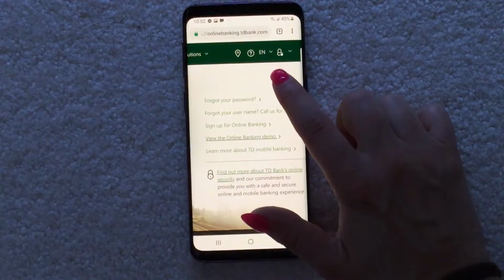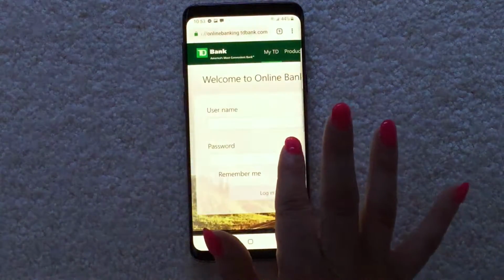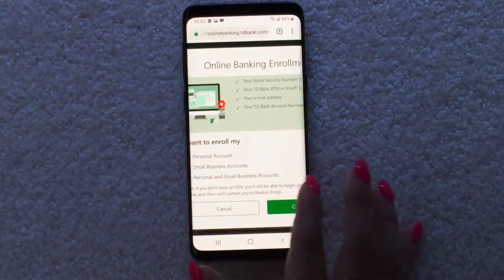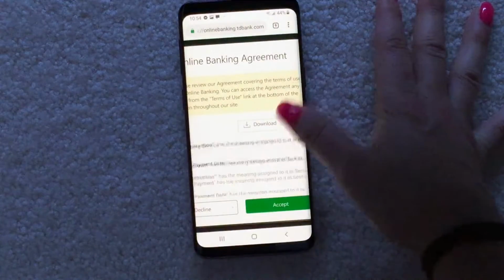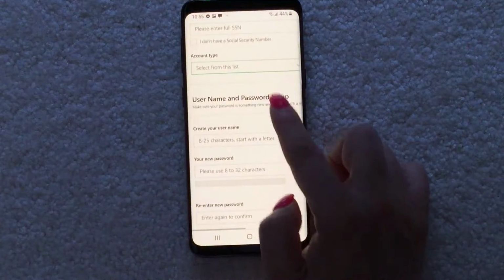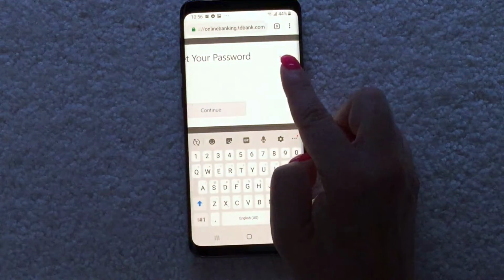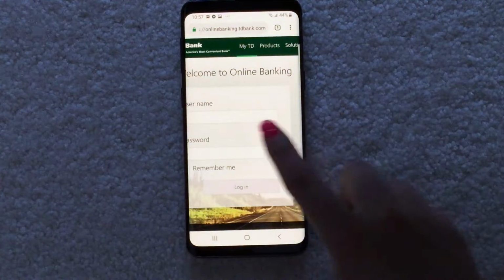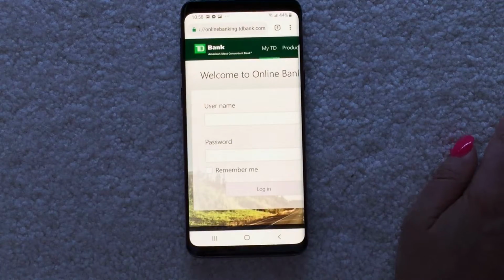✅ How To Register Login Find Password TD Bank Mobile Website 🔴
TD Bank, N.A., is a U.S. national bank and subsidiary of the Canadian multinational Toronto-Dominion Bank. It operates primarily across the East Coast, in fifteen U.S. states and Washington, D.C. TD Bank is the seventh-largest U.S. bank by depositsand the 8th largest bank in the United States by total assets, resulting from many mergers and acquisitions. T.D. Bank, N.A. is headquartered in Cherry Hill, New Jersey.[1]

It is a successor to the Portland Savings Bank, which later became Banknorth.The bank took its current name, TD Bank, N.A., in 2008, through the acquisition and renaming of Commerce Bank and its subsequent merger with TD Banknorth. The bank's "TD" initials, first popularized in Canada, are used officially for all American operations. In 2013, TD Bank, N.A. centralized its headquarters in Cherry Hill, New Jersey, U.S.[1]